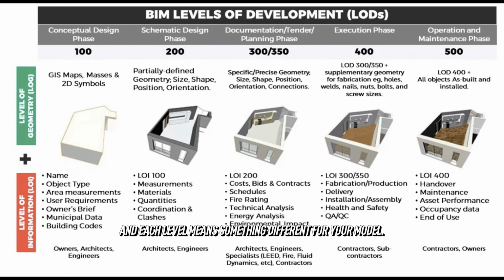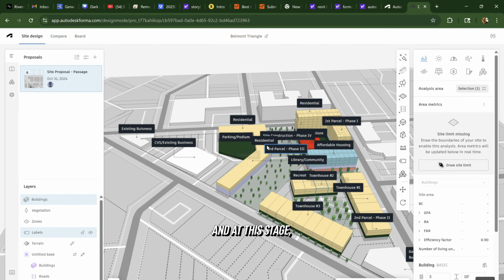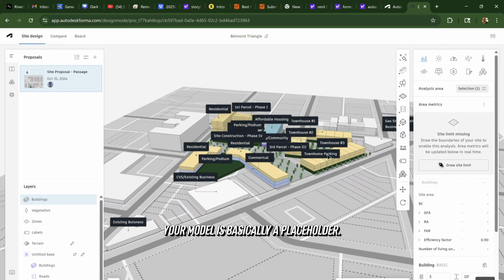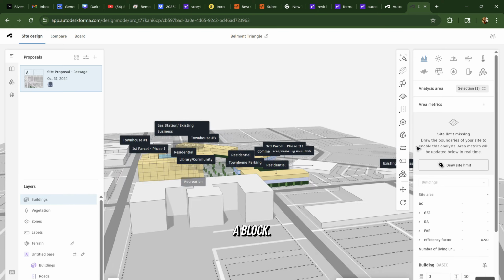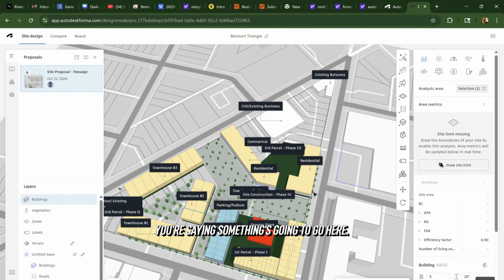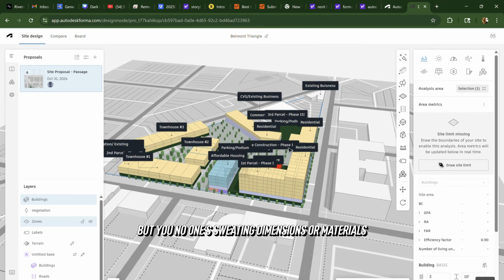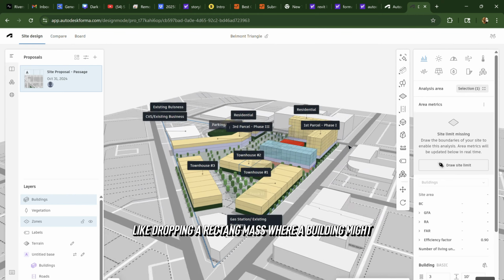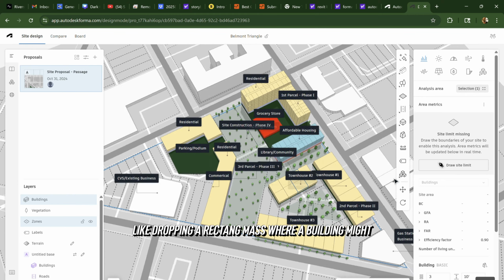Revit 2026: What Level of Detail BIM Professionals Actually Need Per Project Phase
Spending too much time perfecting your Revit model? This video explains LOD for BIM professionals so you know exactly how much detail is required at each project phase. Stop over-modelling.

Playlist: Revit 2026 Tips and Features: What Every BIM Professional Needs to Know

✨ Discover:
✔️ What LOD means in BIM and Revit
✔️ When to stop adding detail
✔️ How to balance performance + accuracy
✔️ Tips to avoid overmodeling

This beginner-friendly guide will help you save time, boost performance, and level up your Revit skills with clarity and confidence.

🎥 Watch now and streamline your next project with smart LOD choices!

🎥 Watch now and level up your Revit skills!

Revit Shortcuts:
UN  - Project Units
WA  - Wall
LL  - Level
DD  - Measure
VG  - Visibility/Graphics
DR  - Door
SL  - Split Element
TR  - Trim/Extend
CS  - Create Similar
MV  - Move
FL  - Floor
WN  - Window
AL  - Align
CO  - Copy
DE  - Delete
OF  - Offset
RO  - Rotate
GP  - Create Group
AR  - Array
CM  - Place a Component
Revit Shortcuts:
UN  - Project Units
WA  - Wall
LL  - Level
DD  - Measure
VG  - Visibility/Graphics
DR  - Door
SL  - Split Element
TR  - Trim/Extend
CS  - Create Similar
MV  - Move
FL  - Floor
WN  - Window
AL  - Align
CO  - Copy
DE  - Delete
OF  - Offset
RO  - Rotate
GP  - Create Group
AR  - Array